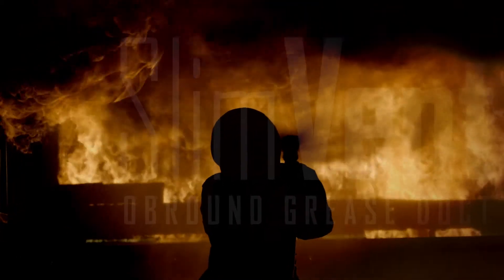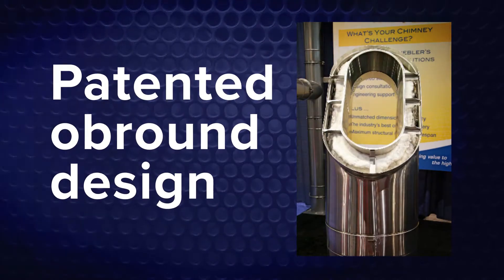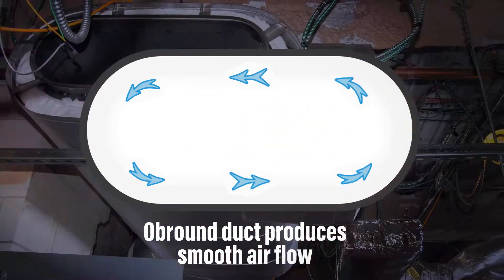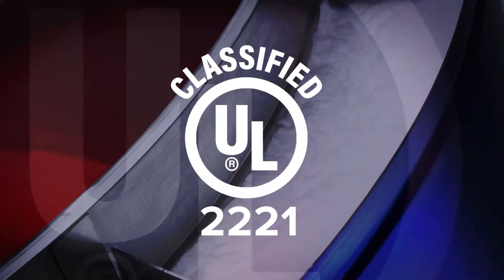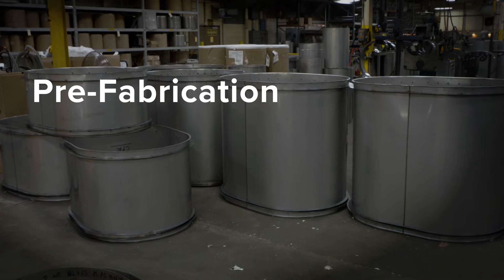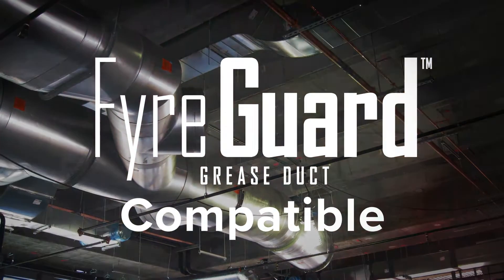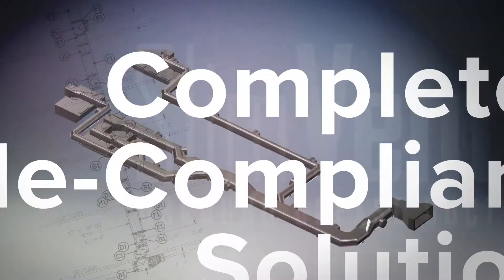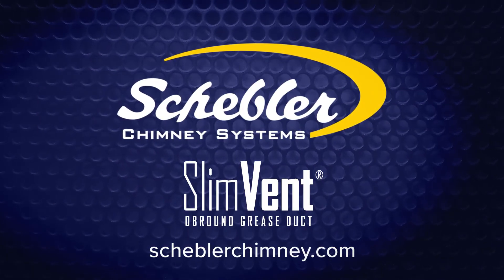Schebler Chimney Systems | SlimVent™ Grease Ducts